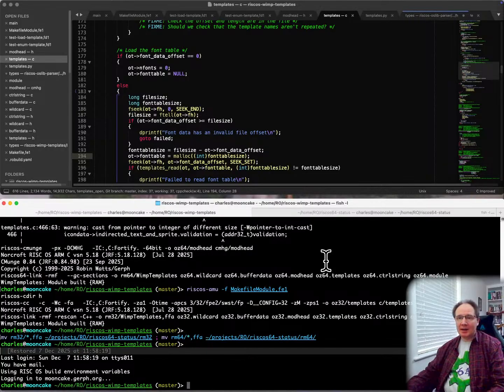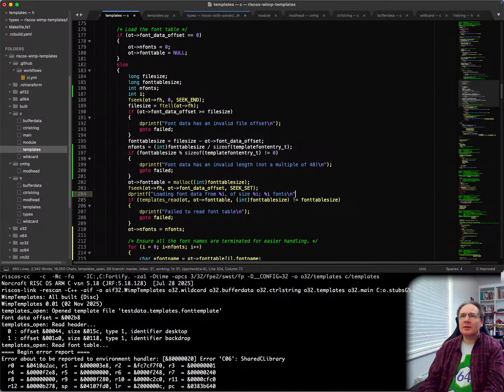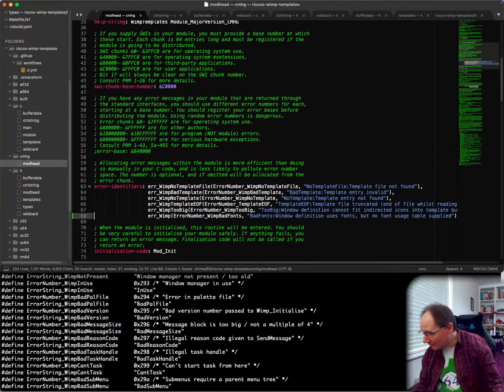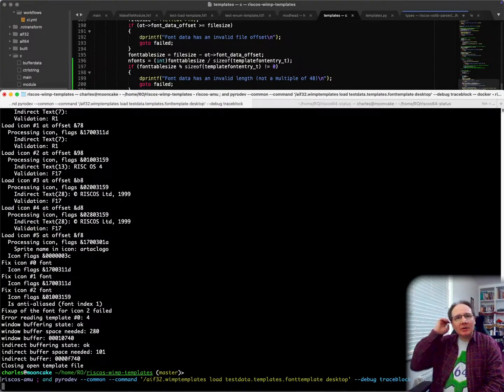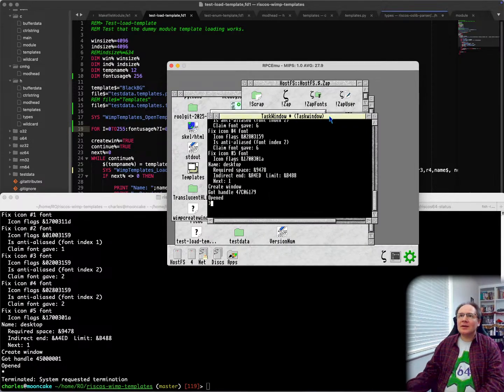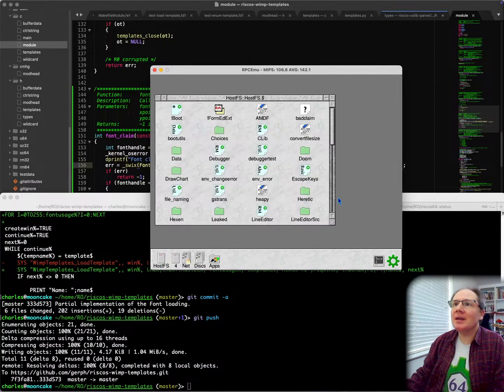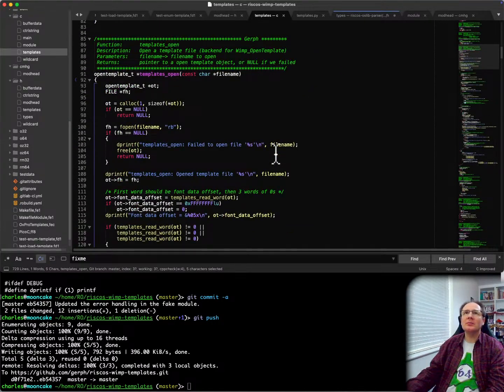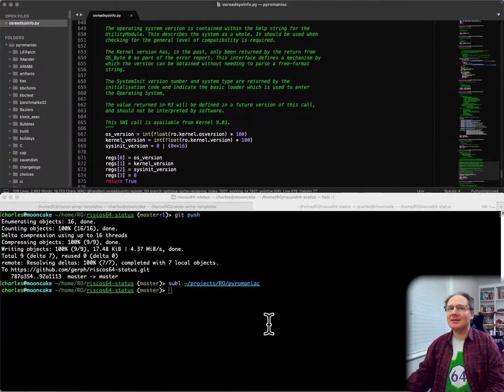Gerph's live coding - Wimp Templates (part 5).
Continuing my live coding series, creating an implementation of the Wimp Template manipulation.  In the last session, I added template enumeration and sizing. This week, I shall be finishing the font support and adding some tests.

for details of what's being implemented.